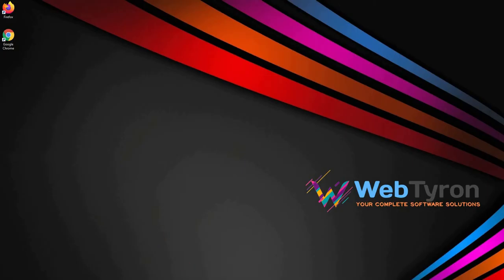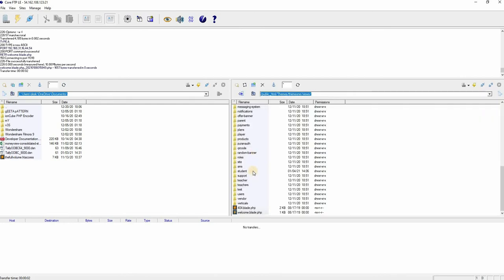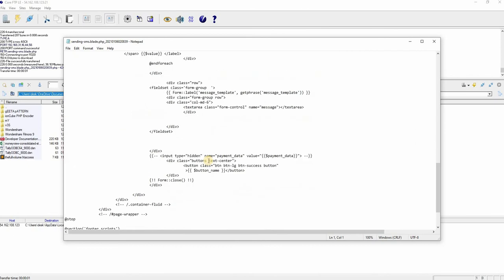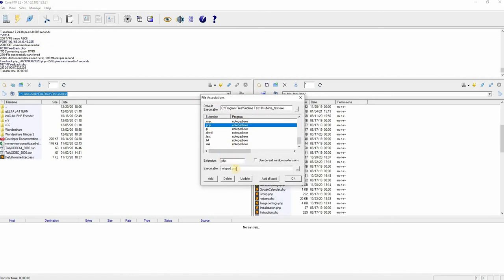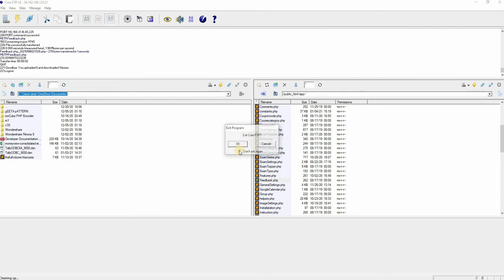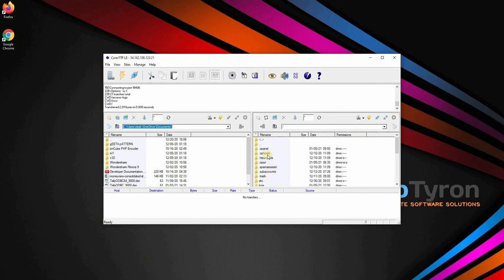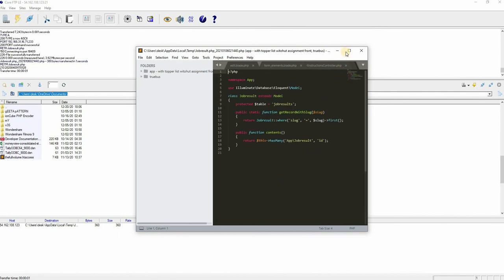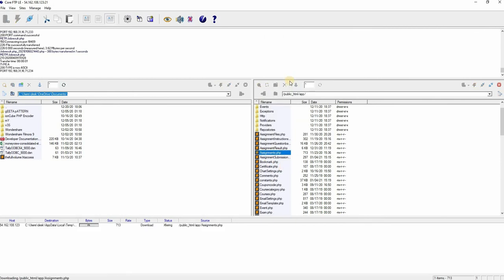change default editor in CoreFTP file transfer software.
In this video, I am gonna show you that how to change the default text editor for CoreFTP. Download CORE FTP (free). If you have any questions, comments or suggestions please let me know.
 CoreFTP is a powerful tool for transferring files between your computer and a server, but sometimes the default editor that comes with the software may not be the best fit for your needs.

We'll start by opening CoreFTP and navigating to the "Options" menu. From there, we'll click on the "Edit" tab and select "External editor" from the dropdown menu. Here, we can choose a new default editor by clicking on the "Browse" button and selecting the executable file for our preferred editor.

Once we've selected our new default editor, we can click "OK" to save our changes and exit the options menu. Now, whenever we double-click on a file in CoreFTP, it will automatically open in our preferred editor.

Changing the default editor in CoreFTP is a quick and easy process that can greatly improve your workflow.

WebTyron is a my startup works and show for YOU who want to be inspired 👍 and learn 🖖 about programming.  Lets explore code together and learning programming along the way - yay!

Hosted by Me Prashant - a long-time community member, bug buster, and designer 💖. Besides this I am also trained in sales and marketing in my free hours I spend time with my birds, parrots, fishes, turtle. I also a hobbyist of gardening.

💥we also provide paid integration service.